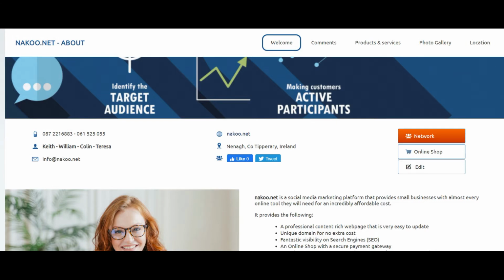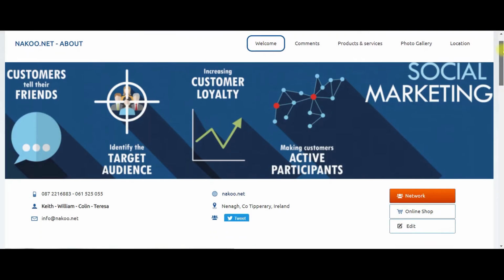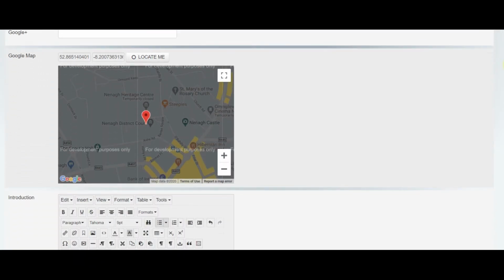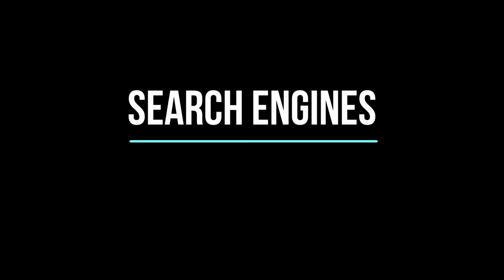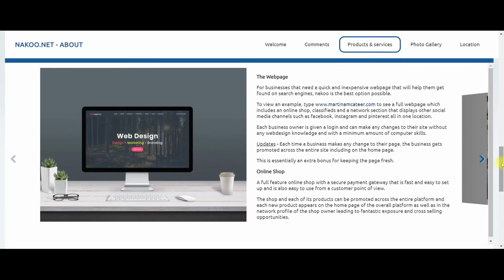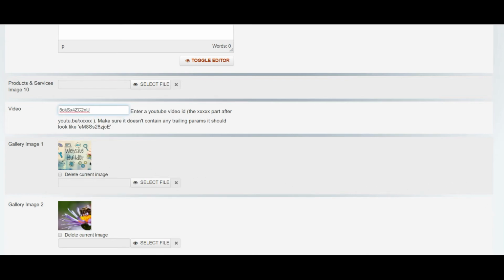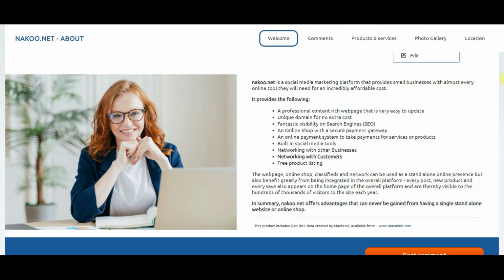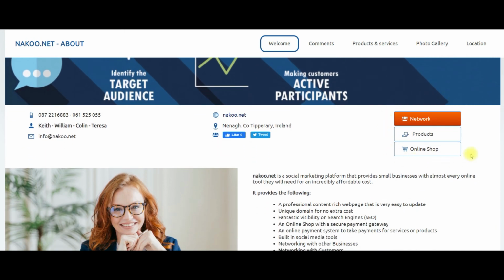Edit a Page in Nakoo Net